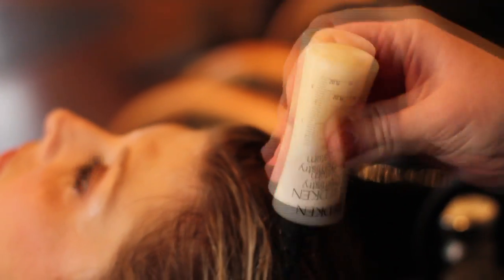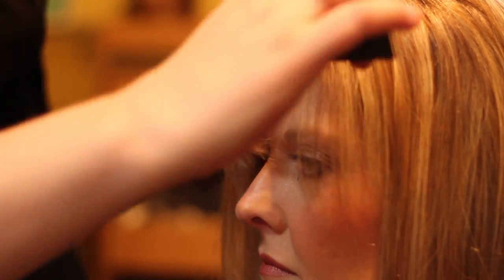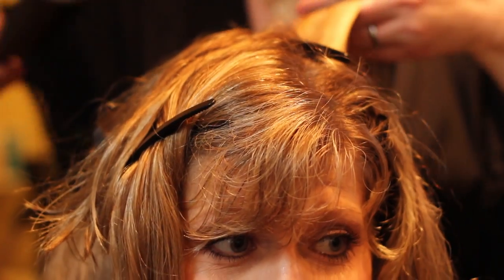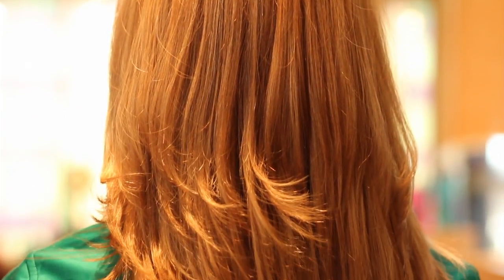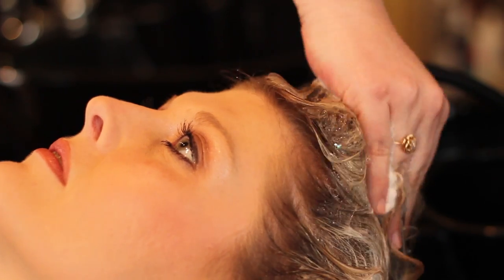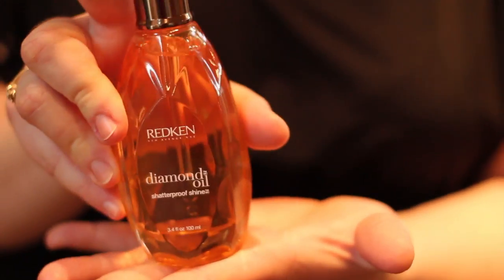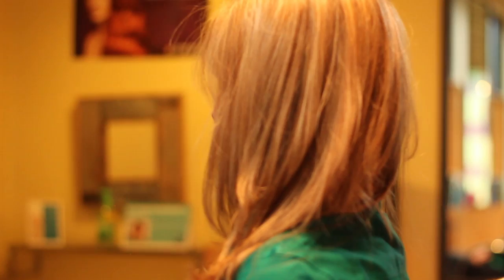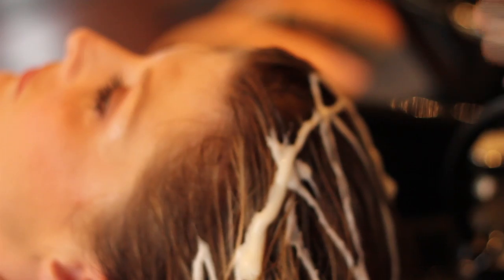Steam Infusion Hair Service at Arbor Salon and Spa in Athens, GA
The Stream Infusion is a great tool for almost all hair types.  Hair that is extremely over processed might not be the best candidate for Steam Infusion, but hair like this needs lots of love and that is another blog entry entirely.  However, if your hair is coarse, curly, straight, dense, distressed or any combo thereof, Steam Infusion will do the trick.

For more information on the steam infusion service and other hair services,